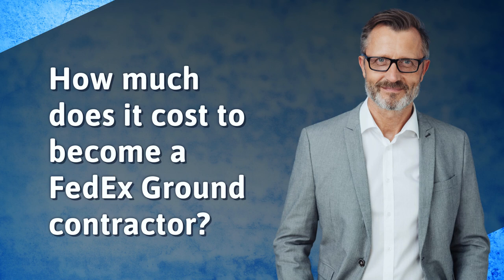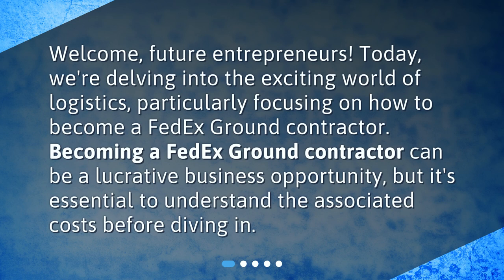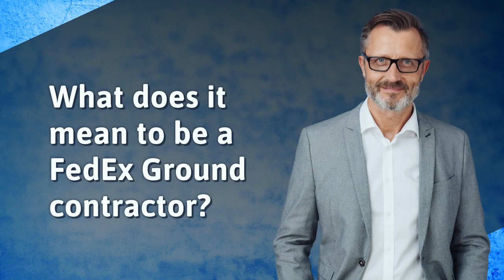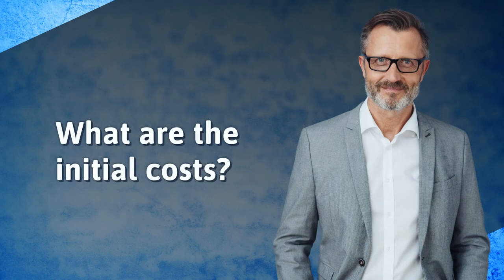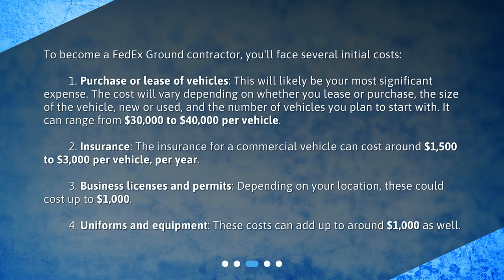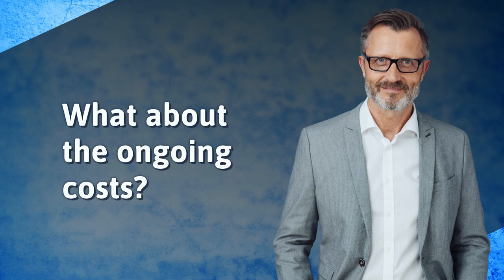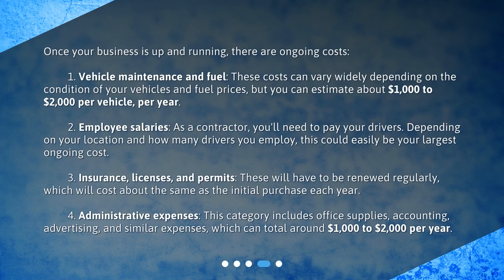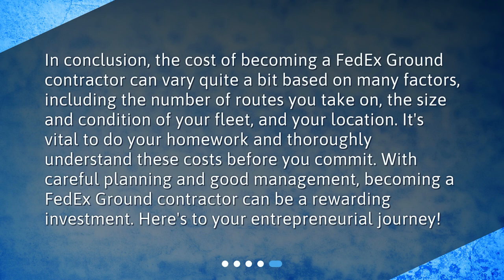How much does it cost to become a FedEx Ground contractor?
Decoding the Cost of Becoming a FedEx Ground Contractor • Want to become a FedEx Ground contractor? Learn the costs involved in this exciting business opportunity with our latest video! From purchasing or leasing vehicles to ongoing expenses like fuel and employee salaries, we'll decode all the costs you need to know before diving in. Watch now and become a logistics entrepreneur!

00:00 • How much does it cost to become a FedEx Ground contractor?
00:24 • What does it mean to be a FedEx Ground contractor?
00:48 • What are the initial costs?
01:39 • What about the ongoing costs?